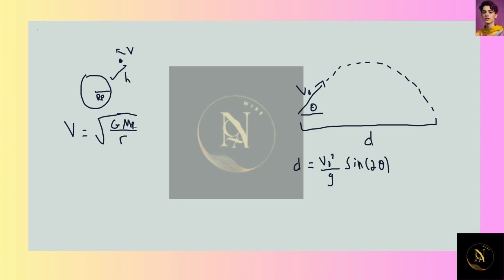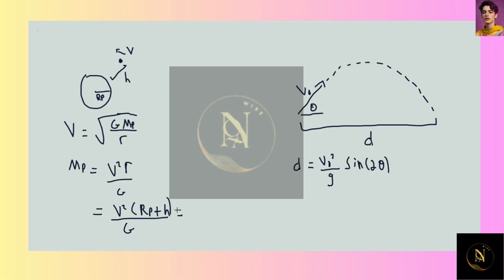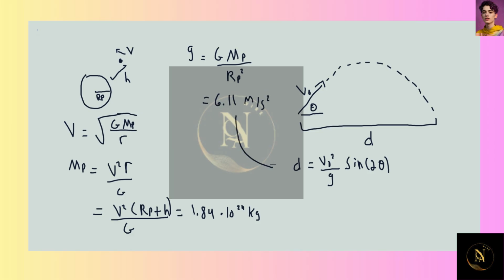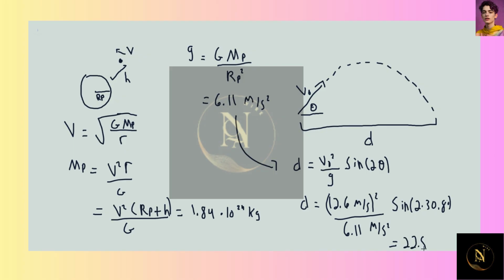You are exploring a distant planet. When your spaceship is in a circular orbit at a distance of 630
You are exploring a distant planet. When your spaceship is in a circular orbit at a distance of 630 km above the planet's surface, the ship's orbital speed is 4900 m/s. By observing the planet, you determine its radius to be 4.48 10 m. You then land on the surface and, at a place where the ground is level, launch a small projectile with initial speed 12.6 m/s at an angle of 30.8 above the horizontal. If resistance due to the planet's atmosphere is negligible, what is the horizontal range of the projectile?